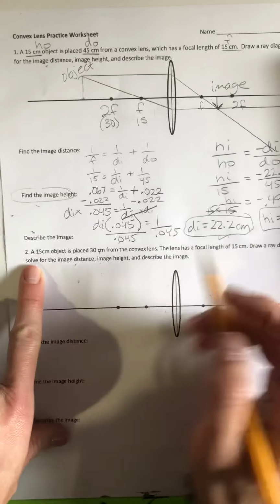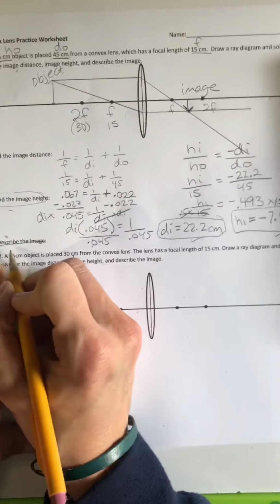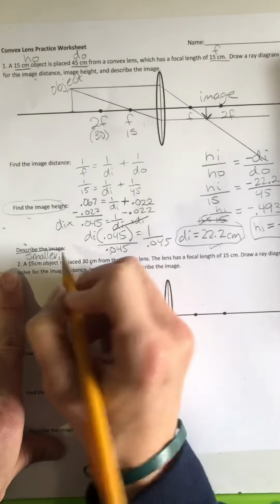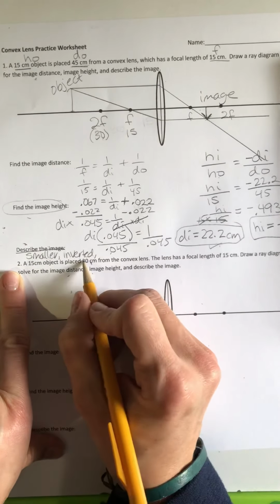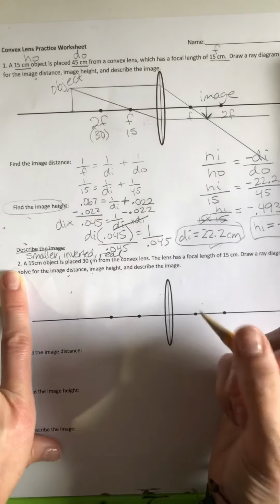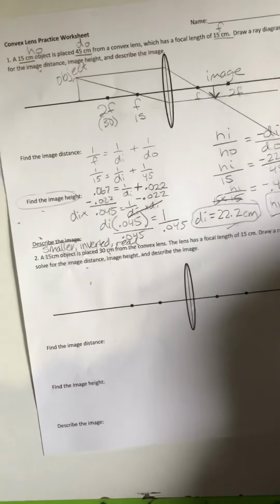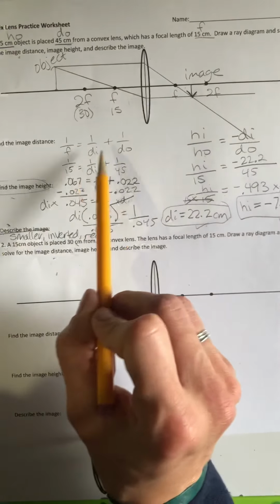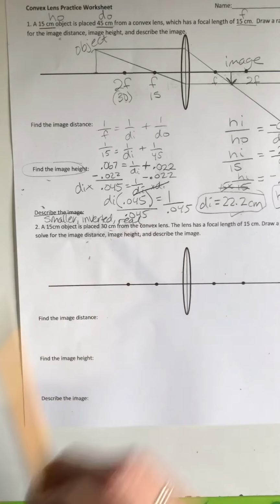Convex lens practice problems